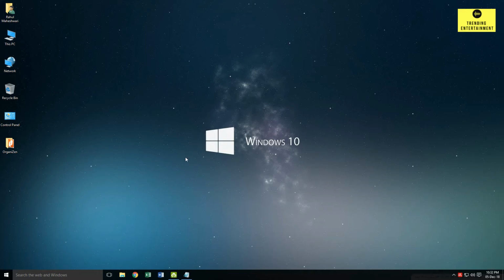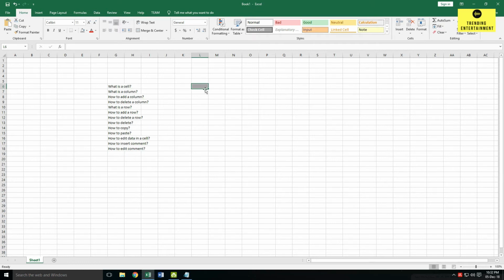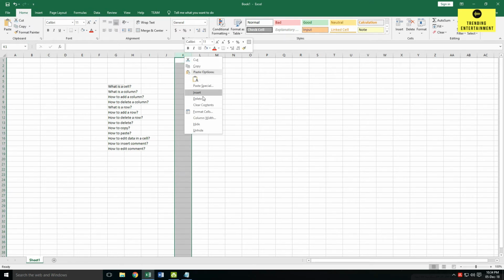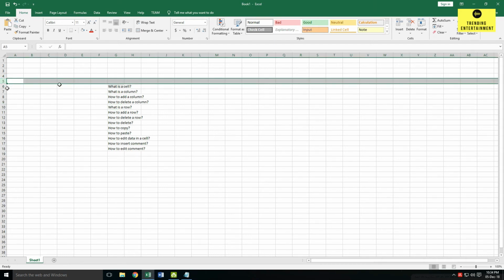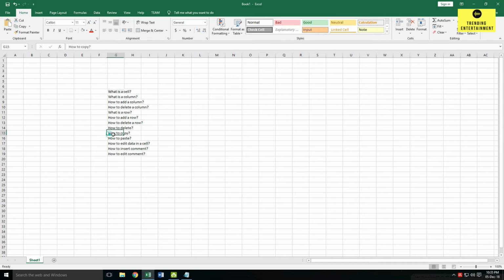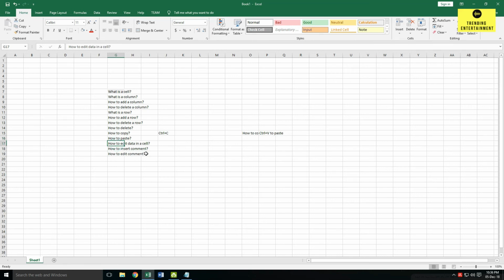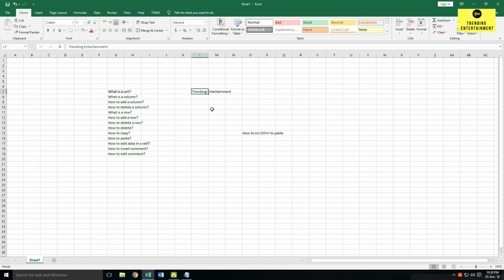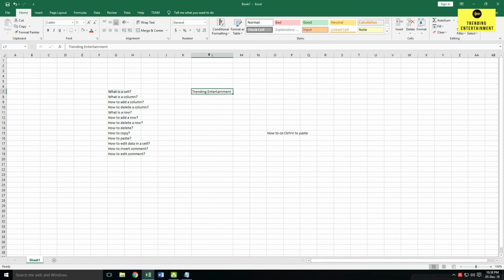Microsoft Office Tutorial - Learn Excel Basic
Hey!!
Are you using Microsoft excel for the first time? Here we will tell you about the basic things of excel in this video.

This video will help you to learn the basic of using Microsoft Excel, how to make insert and delete row and column, cell reference and much more.

Excel 2016 is used while making this video, but is applicable to older version and newer version of Excel too.